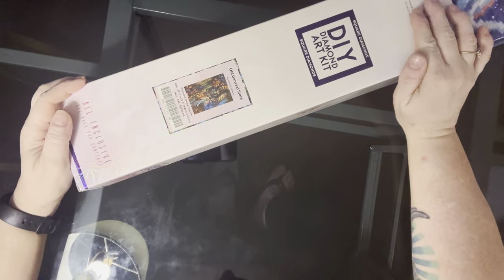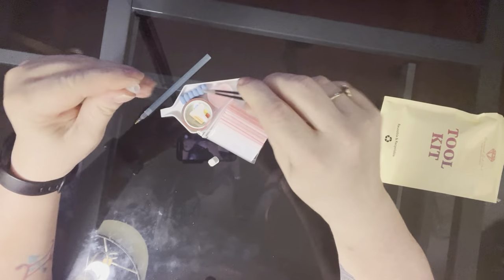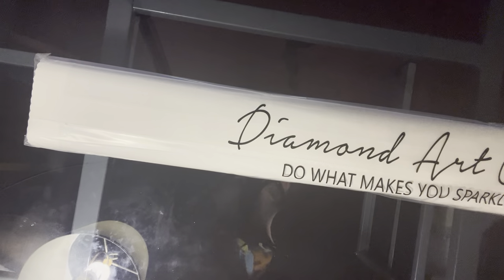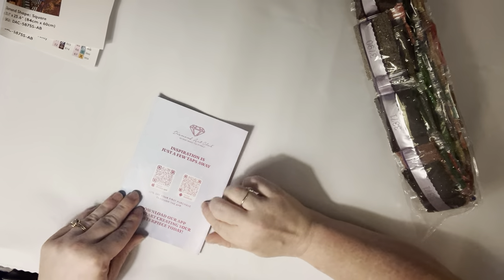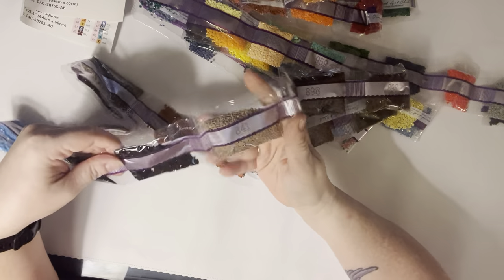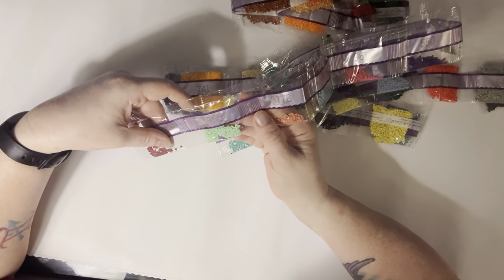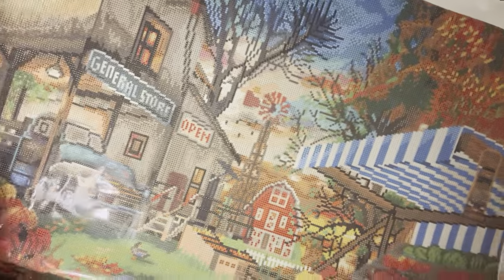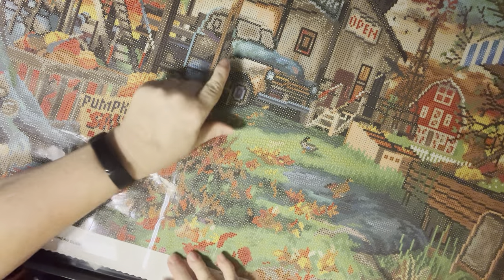Unboxing Old General Store from Diamond Art Club!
Hello everyone today’s video is an unboxing of Old General Store from DAC!  Hope you enjoy!  Love to all! 🫶🏼

Code: CHELLE15